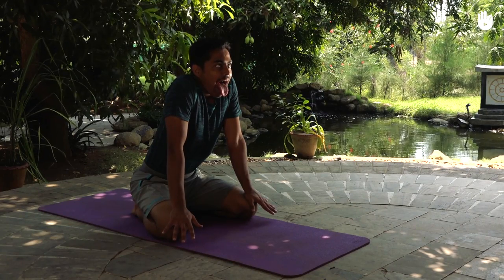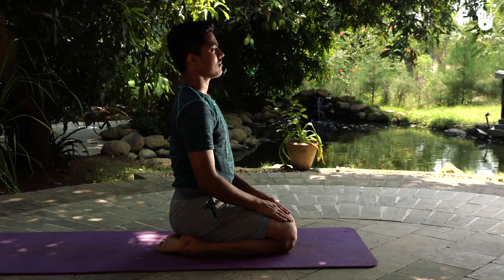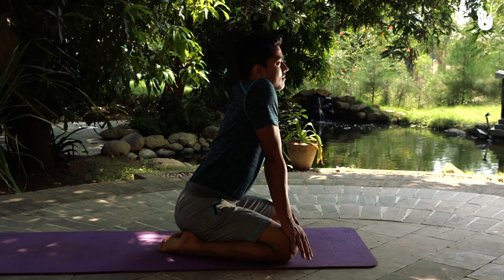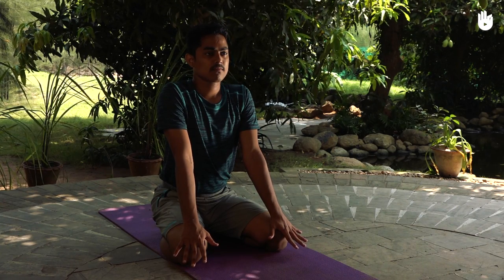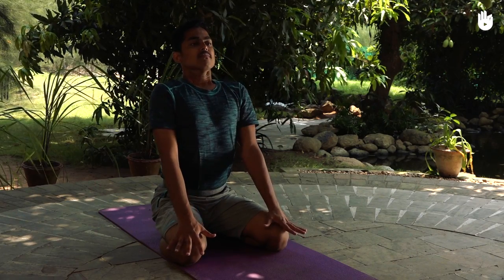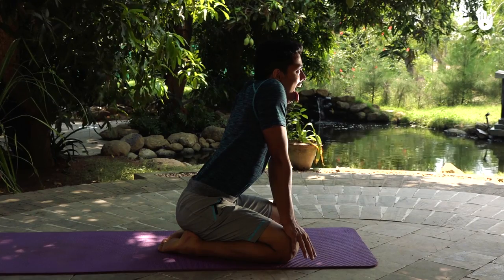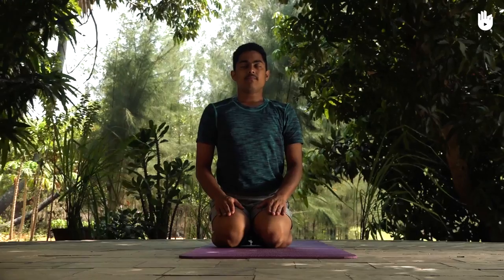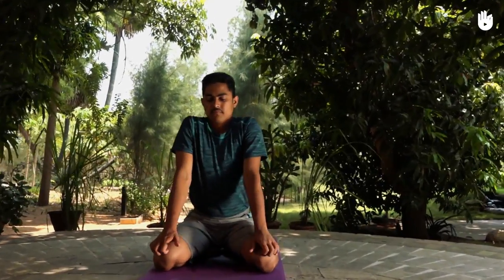Learn the Lion Pose - Simhasana | Yoga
Learn to get into the Lion Pose, Simhasana.

This tutorial video series will guide you to developing control of your body and mind by practicing yoga.
Don't miss the video on the Lotus Pose.

Simhasana cures bad breath and speech defects.
However, the techniques described in this series are not meant to be prescriptive.
Consult your physician before trying them out.

Sitar by Shri Basab Sen - "Abhogi" & "Jhinjhoti"
"Kast - Paradise" published by Alter K